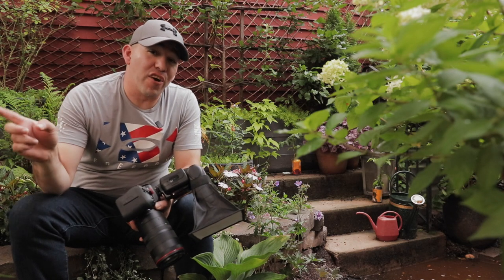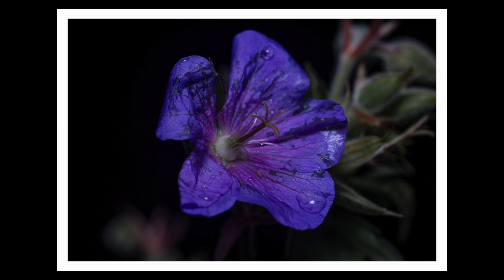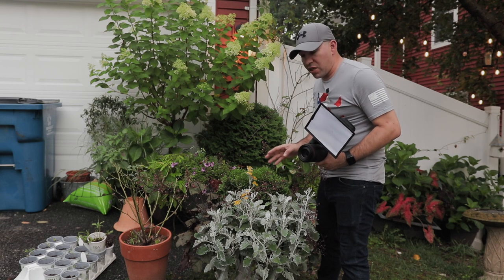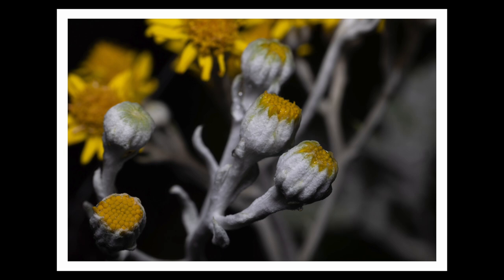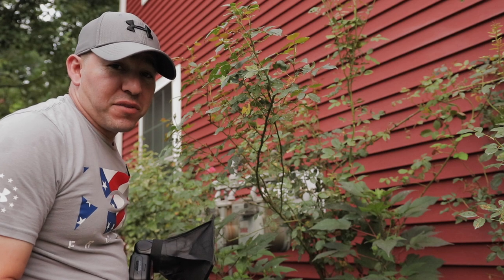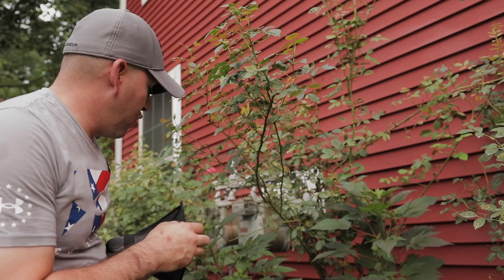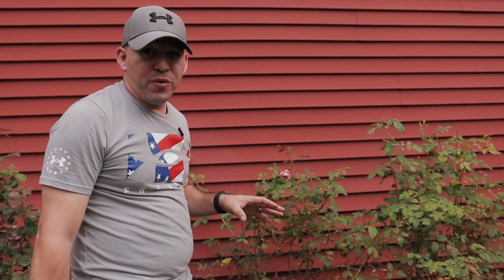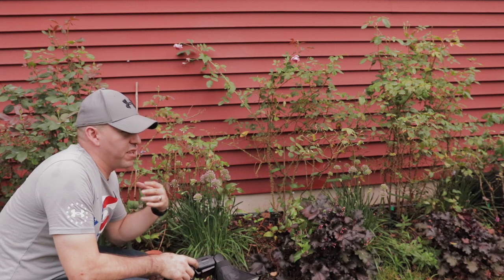Garden Photo Friday's | Episode 00 Macro Shots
Join us on a new series of videos we will be posting on Friday. We will walking the garden and taking anywhere from 5 to 10 photos in every week that we feel represent the small or impactful things in the garden that would otherwise go unnoticed.

Mailing Address
11003 Poynter St